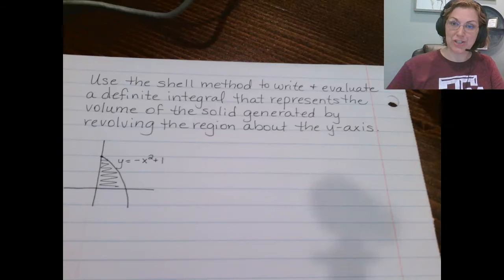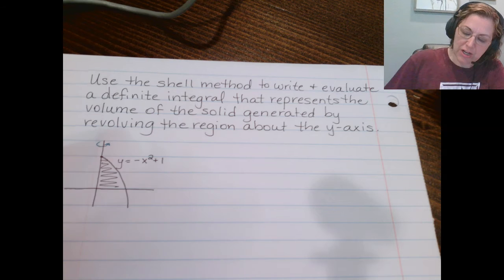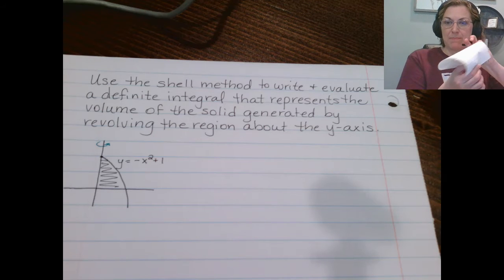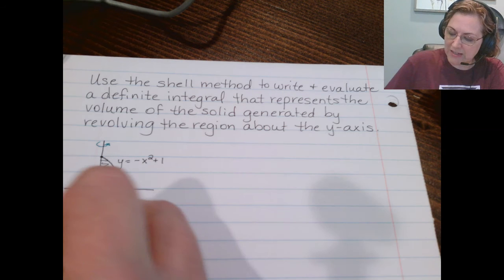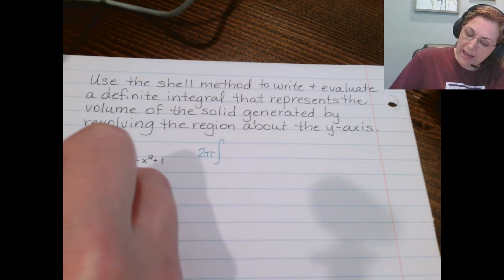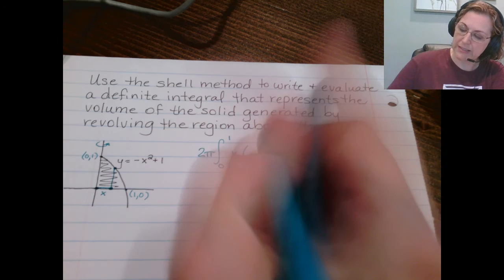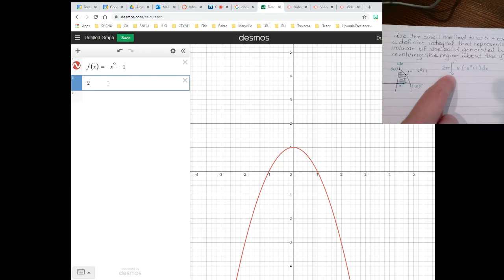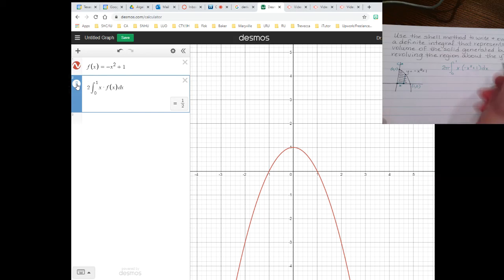Volume by Shell Method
In this video, I show how to find the volume of rotation using shell method.